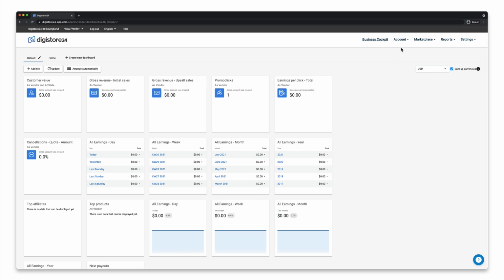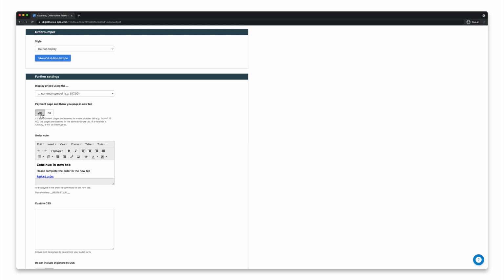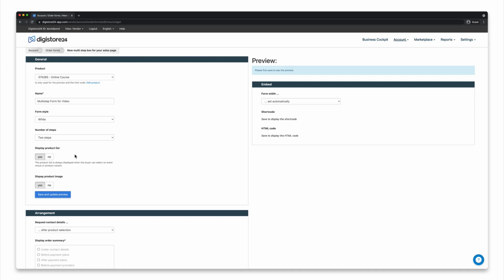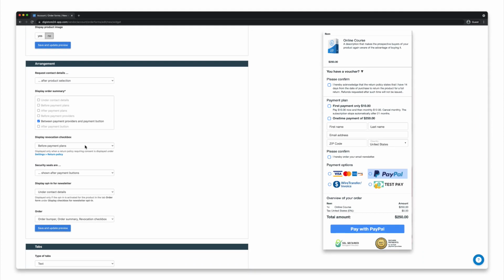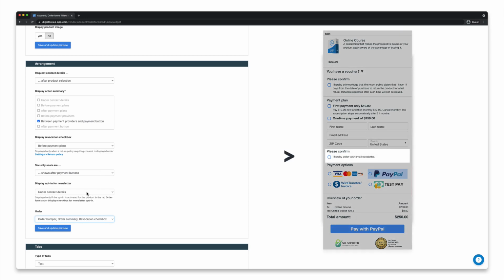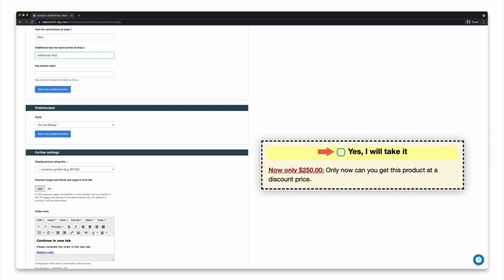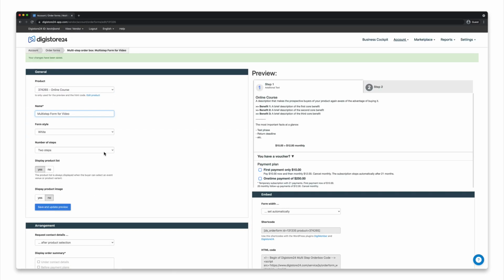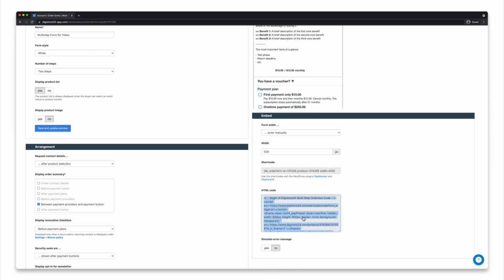How to Create a Multi-Step Order Form│Digistore24 How-Tos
Creating a multi-step order form and embedding it on your sales page is easy for any vendor using the Digistore24 platform.

In this How-To video, we break down the process in just a few simple steps.

Let us know if you have any questions in the comments.